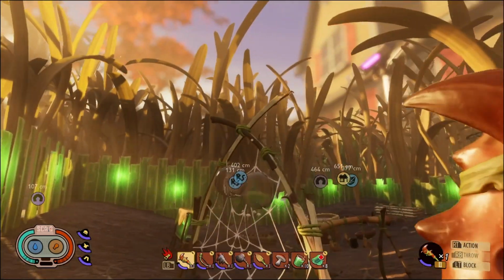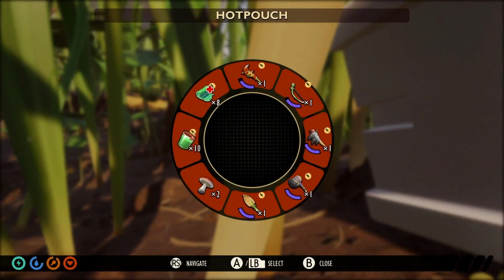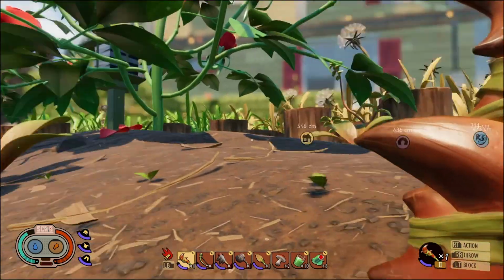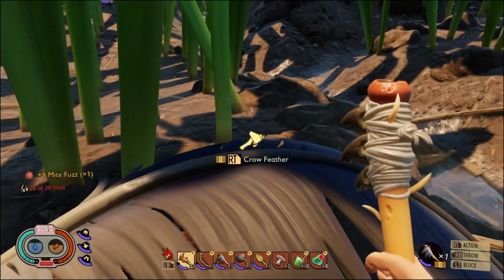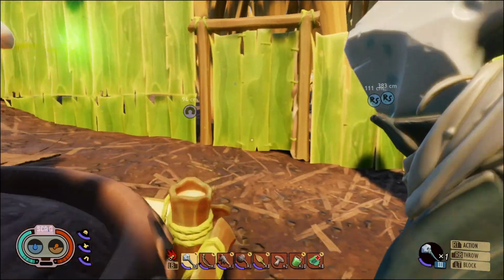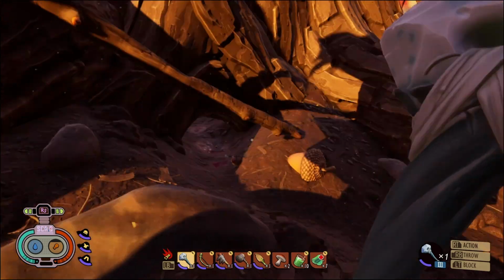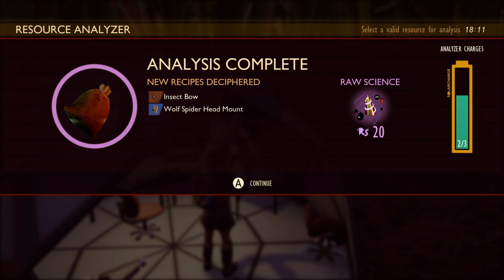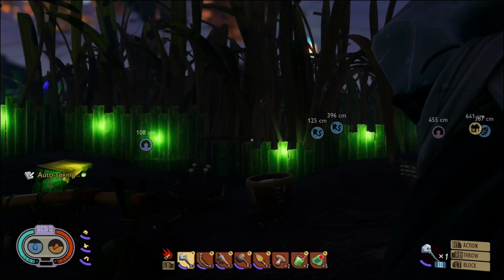Rematch with the Wolf Spider! (Fox plays GROUNDED Blind Episode 17!)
GREAT! Fox always wanted to be shrunken down into a whippersnapper and forced to survive BUGS in the back yard... welcome to Grounded! Episode 17!

In this episode, Rematch with the Wolf Spider!

With the mint sample in our possession, the path forwards is clear: find more pieces of mint to finish the job!

The good news is that Fox has been informed of a logical place to find more mints... which just means acquiring these high tech pieces of candy then grabbing the other resources needed for finishing the mallet.

What is the most logical thing to do with an even more powerful weapon? Take vengeance upon spiders of course!